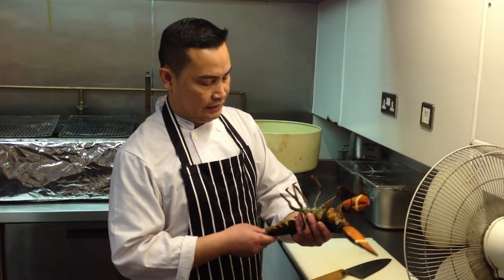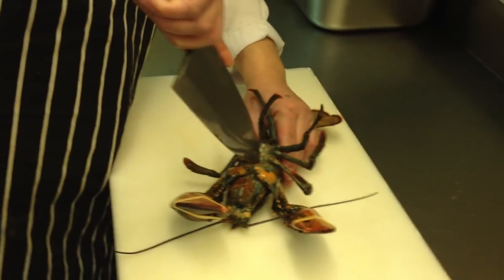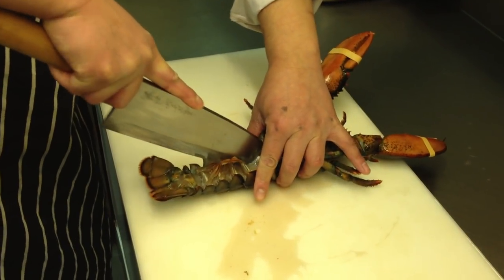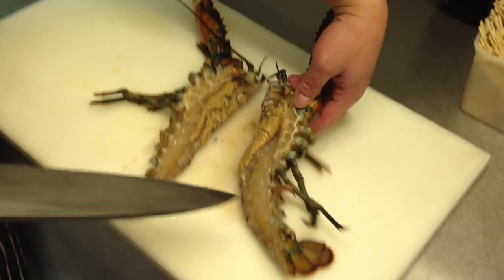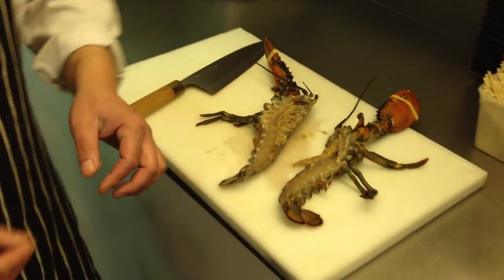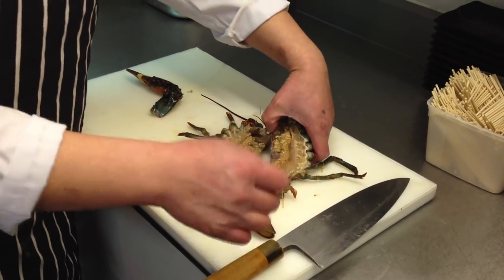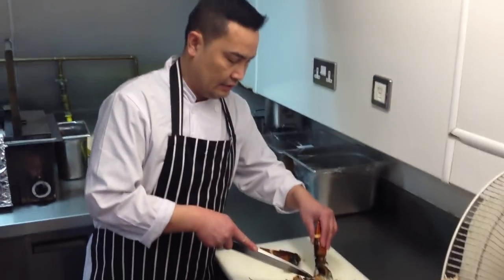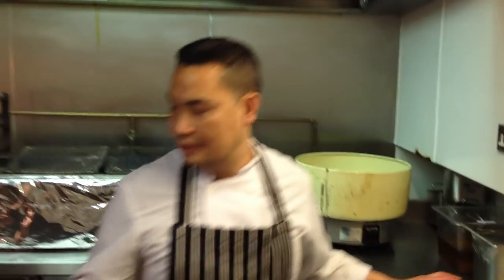ロブスターlobster